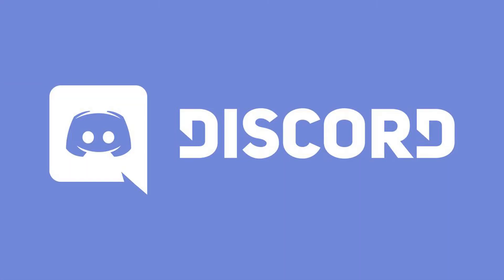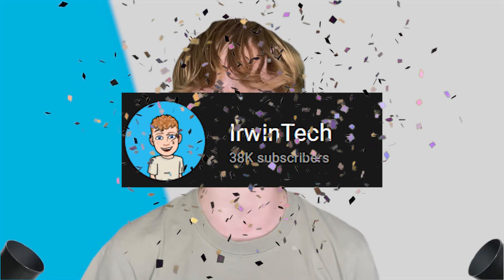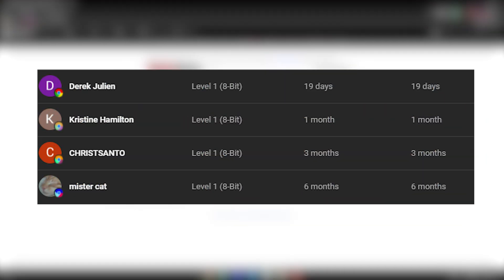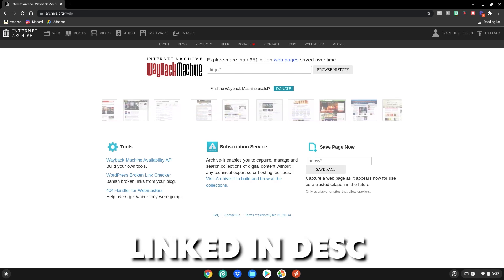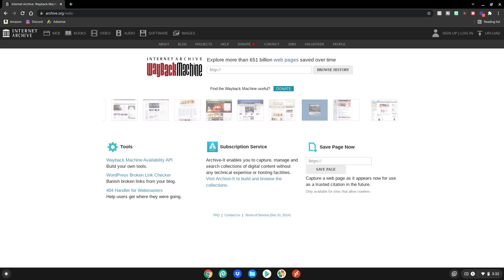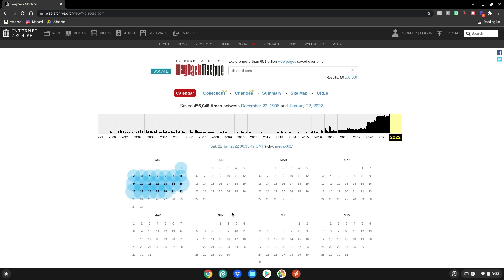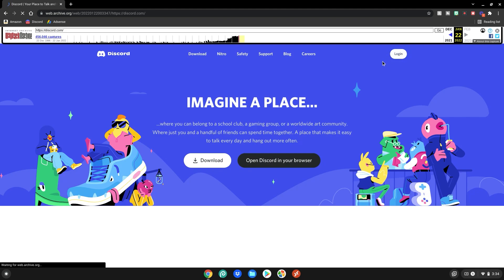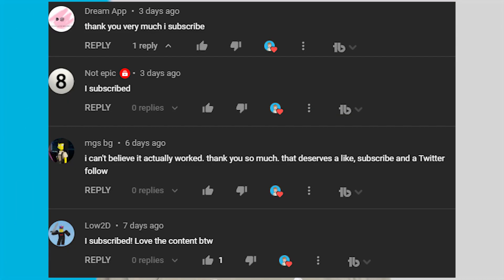How To Use Discord On School Chromebook! 2022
⭐Hey guys! In today's video I will show you how to use discord on your school chromebook in 2022!